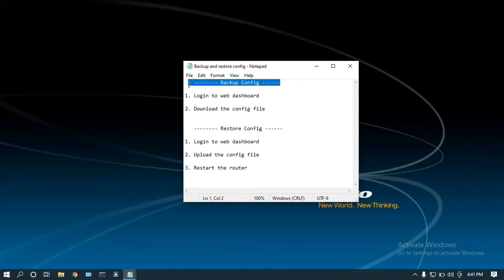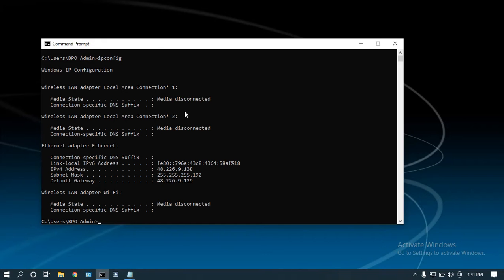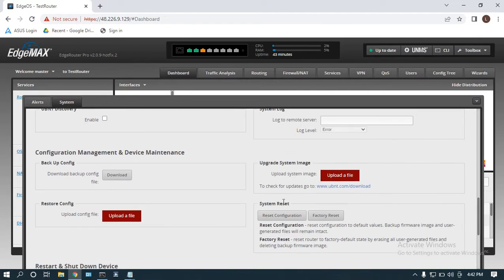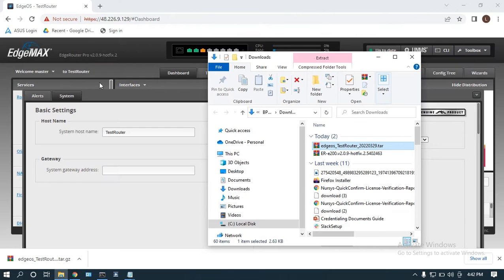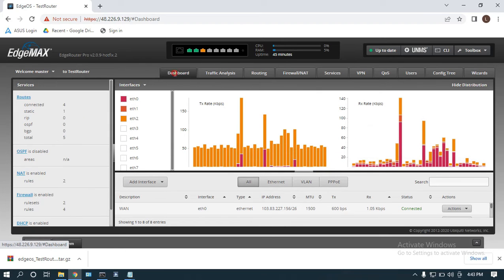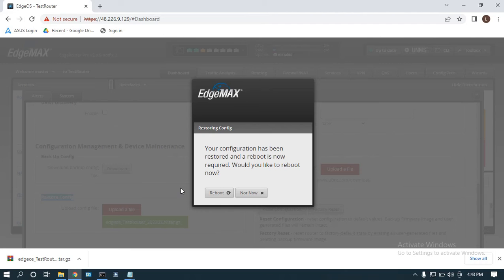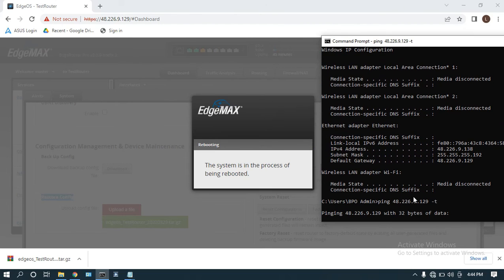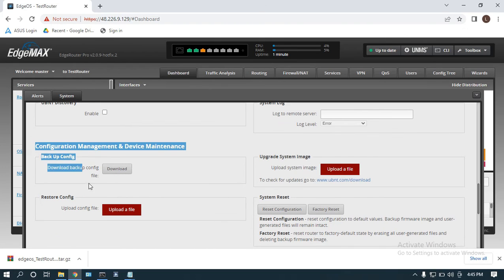D Ubiquiti ER8 Backup and Restore Config